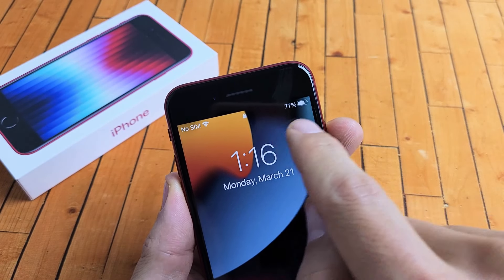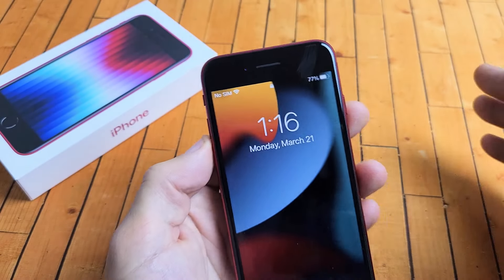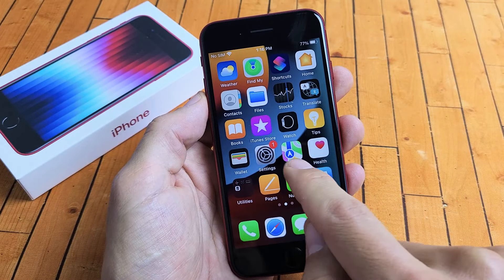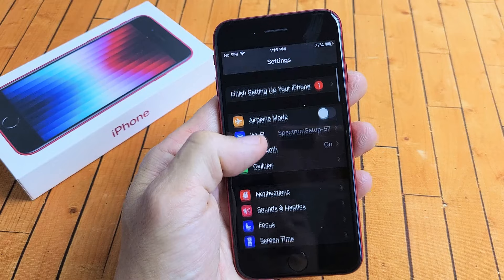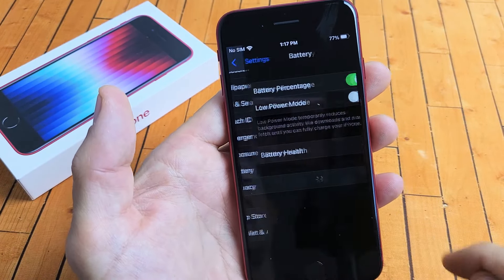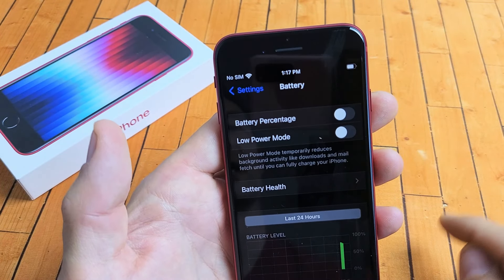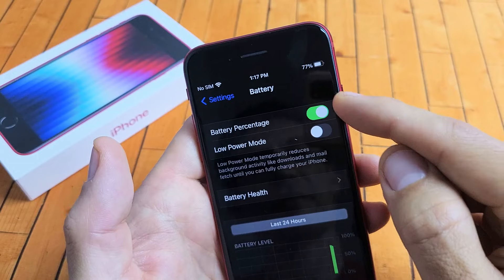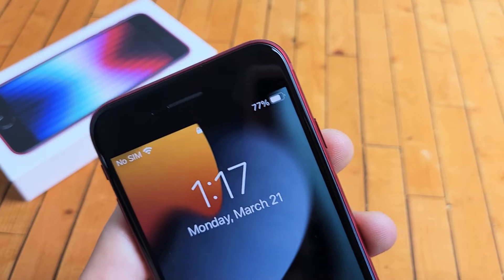iPhone SE 3 (2022): How to Add Battery Percentage %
I show you how to add the battery percentage % remaining on the Apple iPhone SE 3 (3rd gen 2022). Hope this helps.